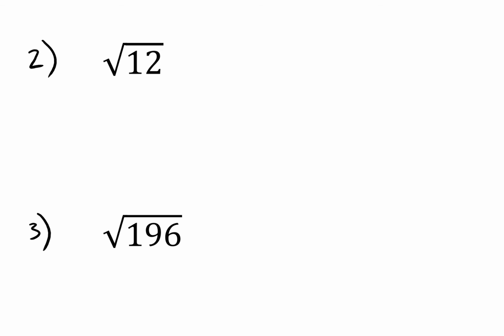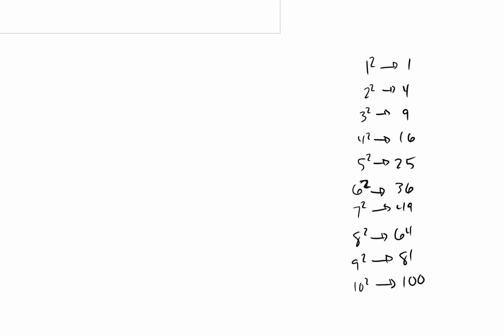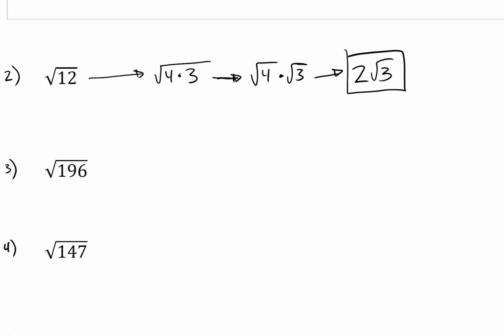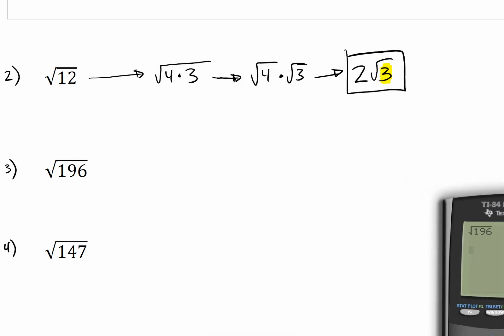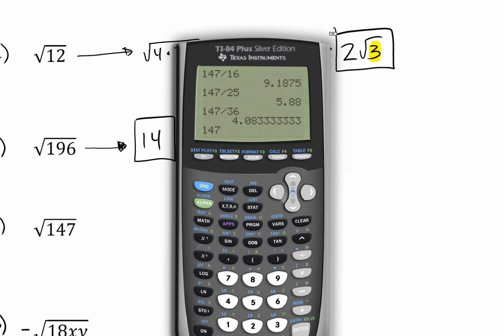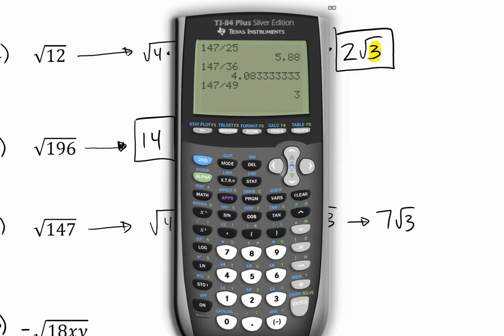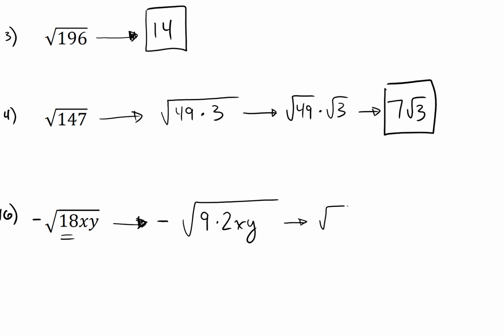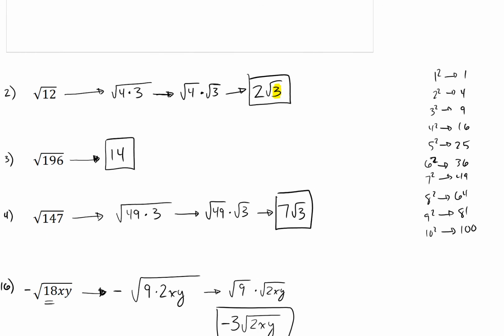pages 3 and 4 11 17